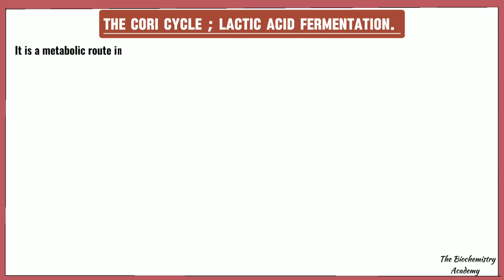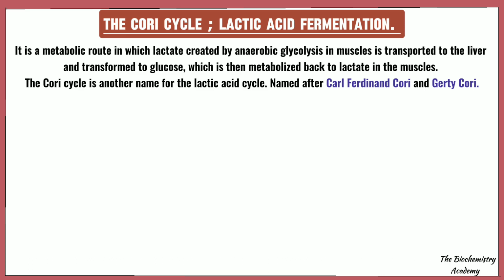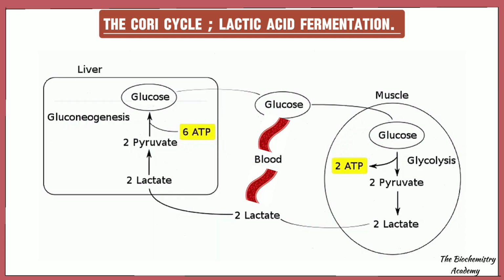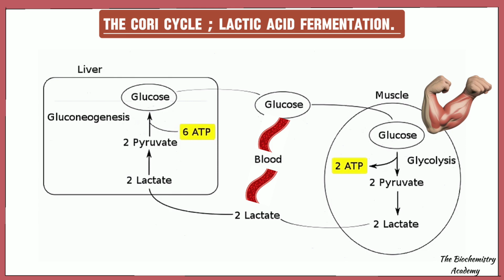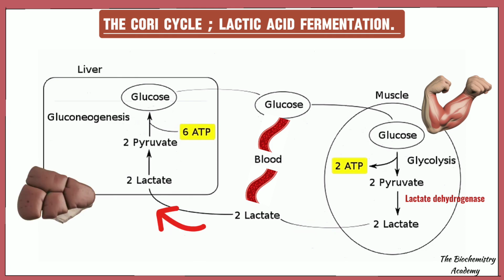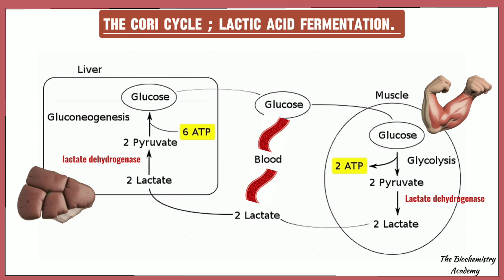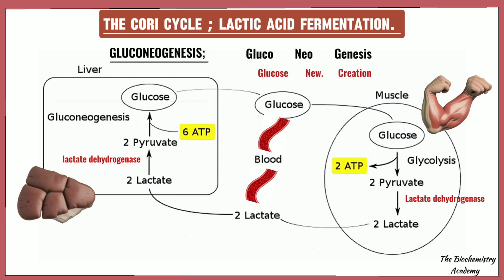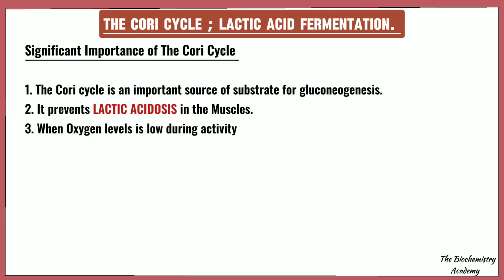The Cori Cycle | The Biochemistry Academy✅❤️‍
The Cori Cycle - Lactic Acid Metabolism

What is the Cori Cycle?

The Cori cycle is also known as the lactate cycle which was originally described in 1929 as a pathway that involved the conversion of glycogen to glucose and lactate in the skeletal muscle and the conversion back to glucose and glycogen from lactate in the liver, replenishing glycogen stores.

in this video The Cori cycle was explained in details.